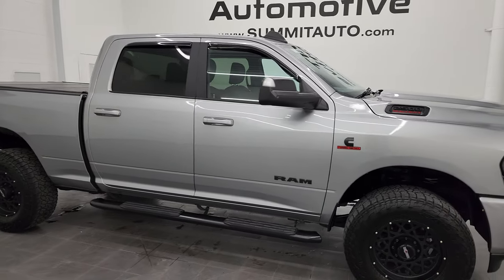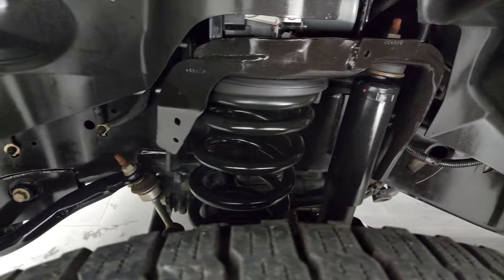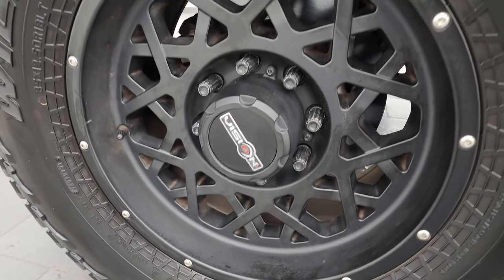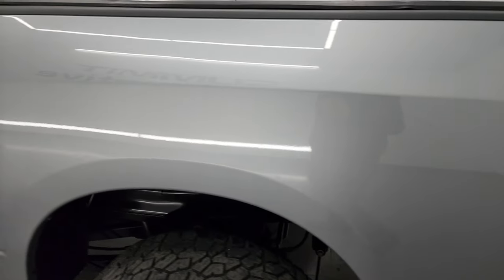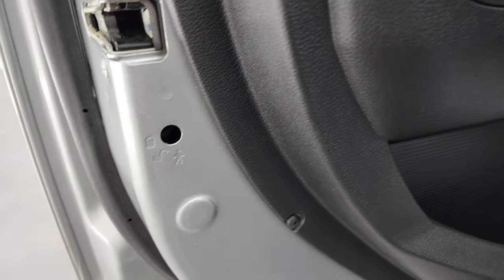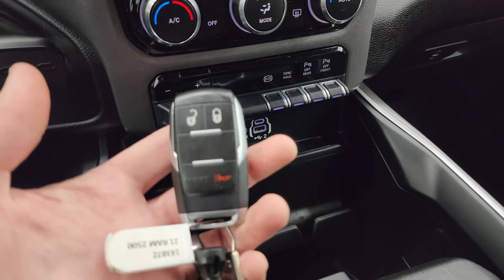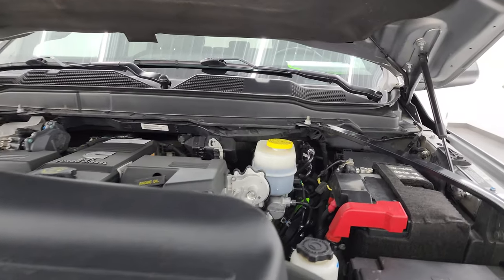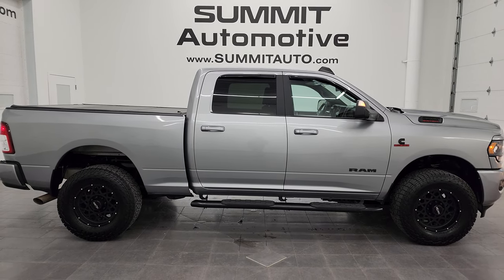2021 RAM 2500 BIG HORN LEVEL 1 NIGHT VISION WHEELS BILLET SILVER 4K WALKAROUND 14387Z SOLD!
This 2021 RAM 2500 CREW SHORT BIG HORN LEVEL 1 NIGHT CUMMINS DIESEL IN BILLET SILVER METALLIC FOR SALE IN FOND DU LAC OSHKOSH WISCONSIN 54935 is the vehicle we did walk around review of today.

Thank you for checking out this video of this 2021 RAM 2500 CREW SHORT BIG HORN LEVEL 1 NIGHT CUMMINS DIESEL IN BILLET SILVER METALLIC FOR SALE IN FOND DU LAC OSHKOSH WISCONSIN 54935

STOCK: 14387Z
PRICE: $48,991
MILES: 61,293
MAKE: RAM
MODEL: 2500
VIN: 3C6UR5DL2MG637604
LOCATION: FOND DU LAC OSHKOSH WISCONSIN, 54937 TRUCKS ON 41

1 OWNER! CLEAN TITLE HISTORY! CLEAN CARFAX!* 6.7 Liter Cummins Diesel* Full Four Door Crew Cab* Short Box 6 1/2 Foot Shortbox* Night Edition* Big Horn Package* Level 1 Package* 6 Speed Automatic Transmission with Optional Manual Tap Shift* 4x4 Push Button Four Wheel Drive 4WD* Factory GPS Navigation System* Reverse Backup Camera Rearview Camera* Power Driver's Seat* Non Smoker* Dark Charcoal Cloth Seats* Bucket Seats* Captains Chairs* Full Towing Package with Receiver Trailer Hitch, Wiring and Transmission Cooler Tow Package* Factory Brake Controller* Factory Exhaust Brake* Fold Out Tow Mirrors, Heat Power Mirrors* Power Fold in Power Mirrors with Built-in Directional Signals* Electronic Stability Control Traction Control ESC* Falken Wildpeak A/T 35x12.50 R18LT Tires* Vision Painted Alloy Rims Premium Wheels* Four Wheel Disc Brakes* 3.73 Gears with Anti-Spin Differential* Aftermarket Painted Stepbars* Bedrail Covers* Fog Lights* Locking Tailgate* Side Box Tie-downs* Vent Shades* AM / FM Radio Tuner* Sirius/XM Satellite Radio Capabilities Sirius / XM* Uconnect (R) 8.4 AM/FM System 8.4 Inch Touchscreen with AM/FM* U Connect Hands Free Bluetooth Hands-Free Phone System Blue Tooth* Android Auto Compatible* Apple Car Play Compatible* Auxiliary MP3 Jack Portable Audio Connection* USB C Jack* USB Jack Portable Audio Connection* Offroad Pages* Keyless Entry System* Push Button Start* Adjustable Height Seatbelts* Driver and Passenger Front Air Bags* L.A.T.C.H. Child Safety System* Side Curtain Air Bags SRS Safety Restraint System* Multi-Function Steering Wheel Controls* Homelink System with Three Programmable Buttons for Garage Doors, Lighting Systems & Security Systems* Compass, Outside Temperature Display and Mileage Display* Dual Multi-Zone Climate Control* Power Adjustable Pedals* Factory All Weather Floormats* Loadfloor Boot Tray* Storage Compartment Under Rear Seats* Woodgrain Dash And Door Trim* Air Conditioning AC* Cruise Control* Power Locks* Power Windows* Tilt Steering Wheel* Automatic Headlights Autolamp* 5 Year / 100,000 Mile Remaining Powertrain Factory Warranty, Whichever Comes First* Billet Silver Metallic ClearcoatONE OWNER! CLEAN AUTOCHECK! Very very clean inside and out! This is one of the sharpest 2021 Ram 2500 crewcab shortbox 3/4 ton diesel trucks on our lot! Make your move before this super clean 4wd is gone!*